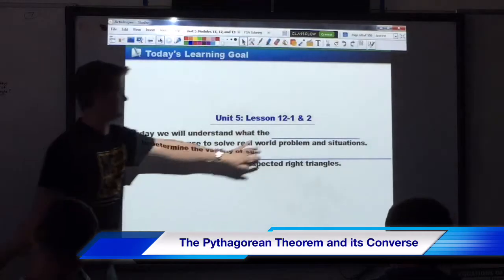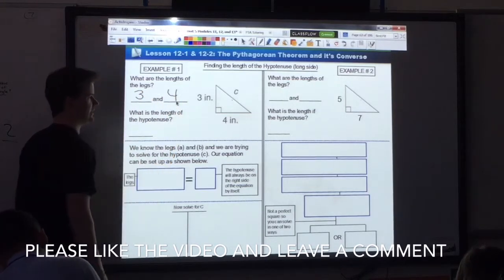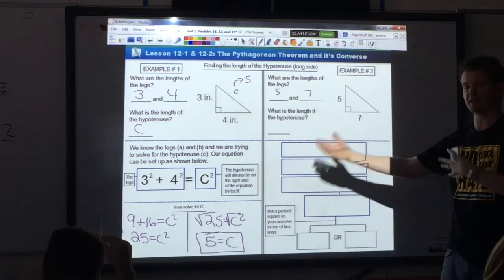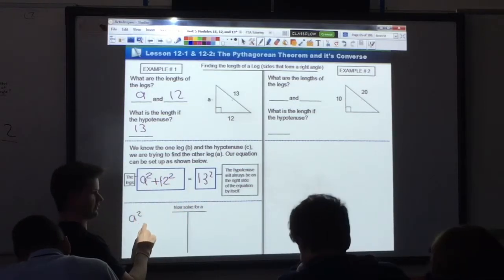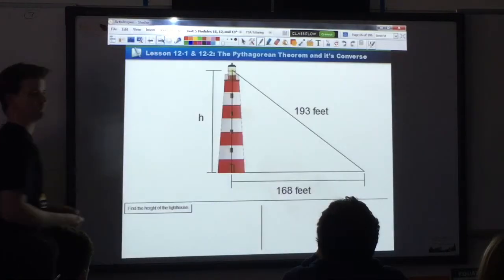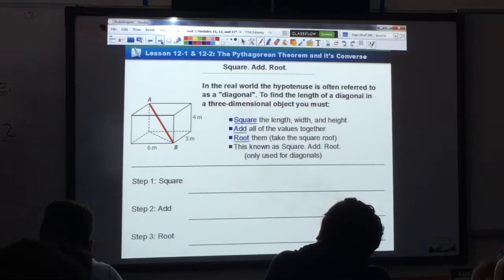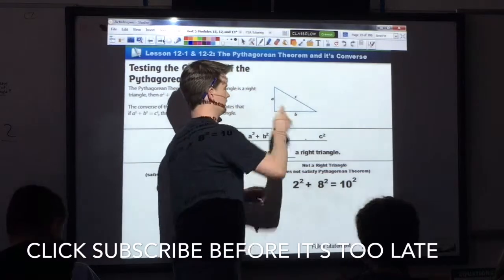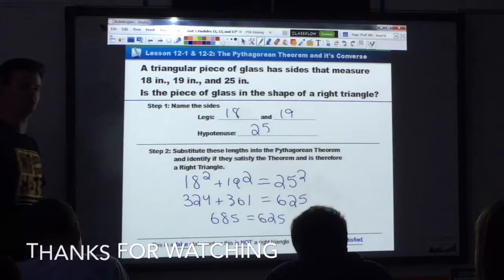How to use the Pythagorean Theorem and its Converse Video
A quick how to on using the Pythagorean Theorem and the Converse of the pythagorean theorem.

Go Math, 8th Grade, Module 12.1 and 12.2

This video examines he pythagorean theorem and the converse of the pythagorean theorem. The hypotenuse and legs of a right triangle are identified and the pythagorean theorem is used to find the missing sides of a triangle. Next we use the converse of the pythagorean theorem to identify if suspected right triangles are indeed right triangles.